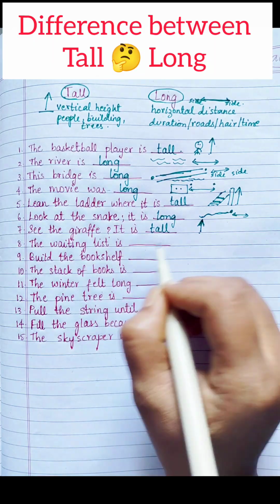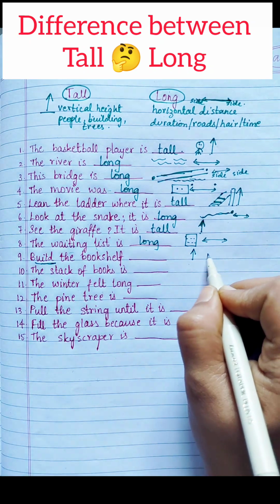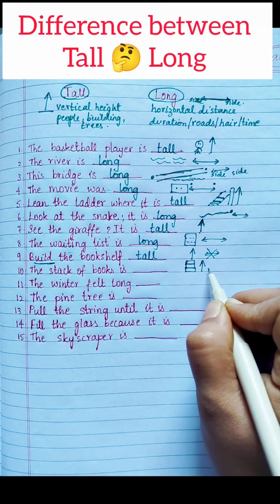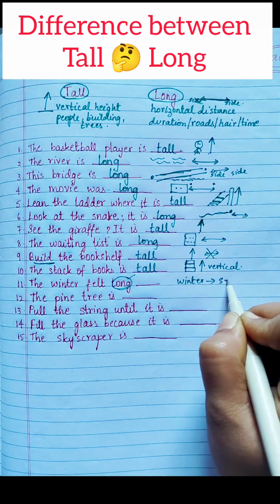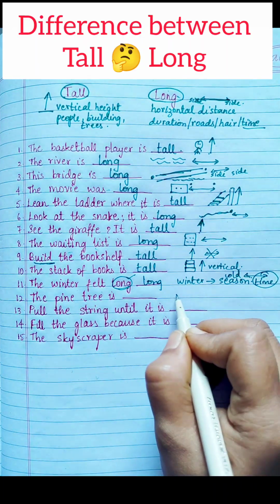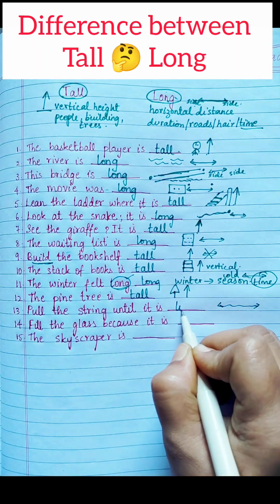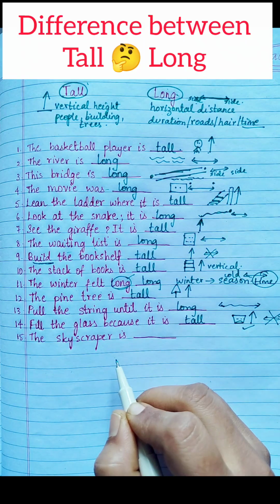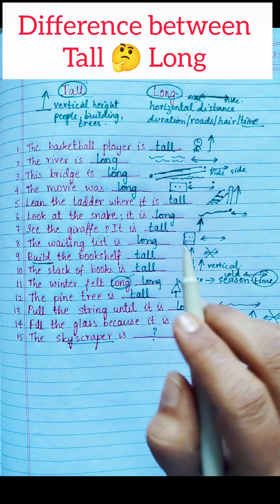TALL VS LONG 👩🏻‍🏫💯how to learn the difference between tall and long#English grammar# tall🤔long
tall vs long 👩🏻‍🏫💯how to learn the difference between tall and long#English grammar#spoken English#when to use tall and long#grammar#day today English#usage of tall and long in a sentence#rules to be followed when we are dealing with the words tall and long in a sentence#mastering went to use tall and long in a sentence#English vocabulary#vocabulary#esl#learn and practice English vocabulary#English practice sheet for the word tall and long#this video will surely help you and clear all the doubts when to use tall and long in a sentence